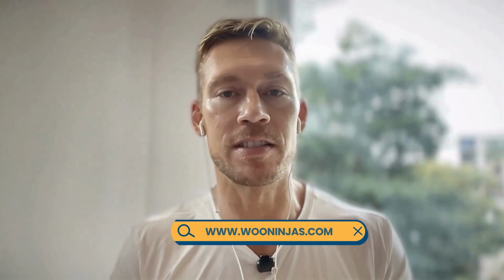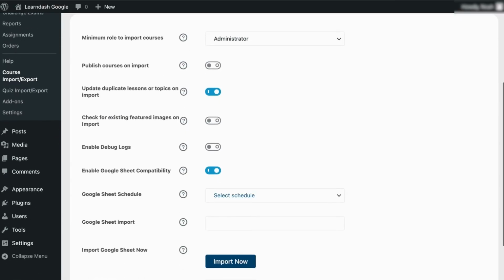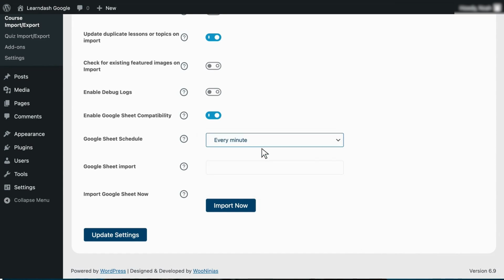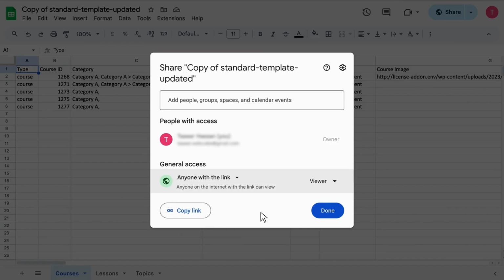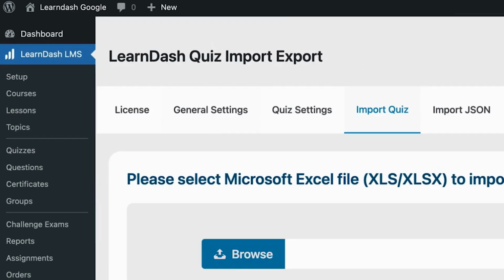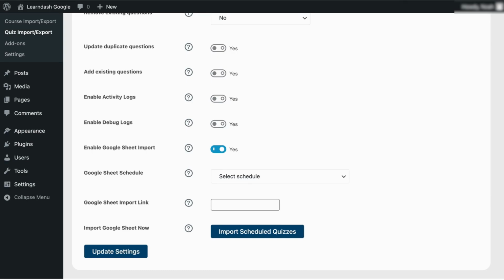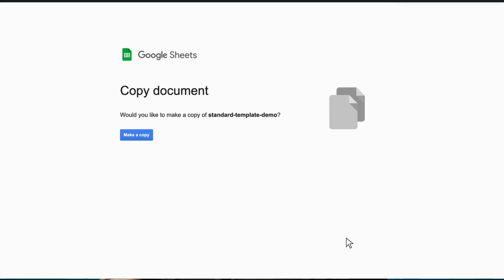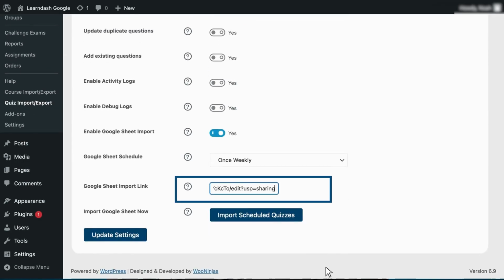Import LearnDash Courses & Quizzes Automatically from Google Sheets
Managing LearnDash courses and quizzes manually can be time-consuming ⏳ especially as your content grows.

In this tutorial we show you how to automate course and quiz imports directly from Google Sheets using the WooNinjas LearnDash Import/Export add-ons.

No more repeated uploads, Excel files, or CSV handling 📊 Just update one Google Sheet and your LearnDash site stays in sync automatically 🔄

What gets synced automatically:
✅Courses, lessons, and topics
✅Quizzes and questions
✅All associated settings

Save time, reduce errors, and streamline your LearnDash workflow all with a single Google Sheet 💡